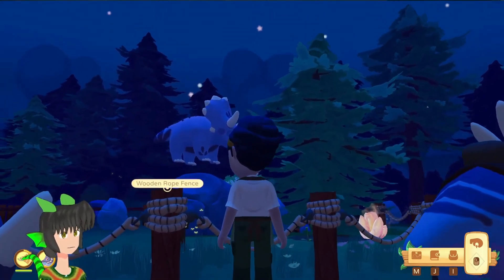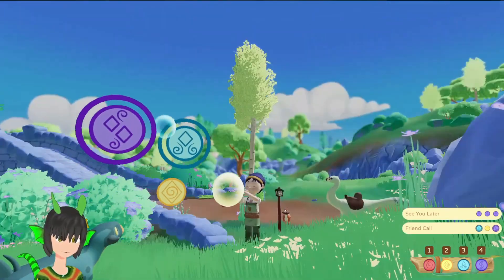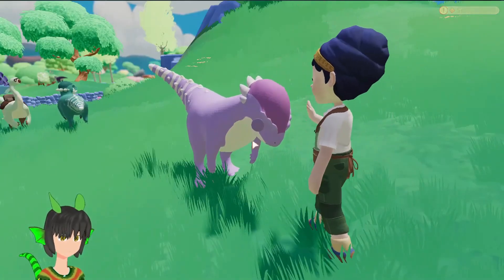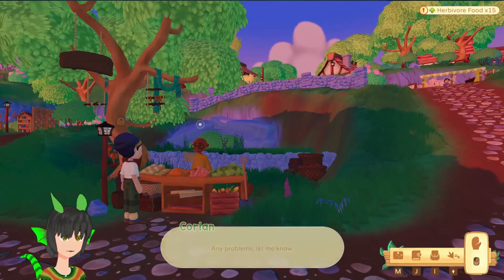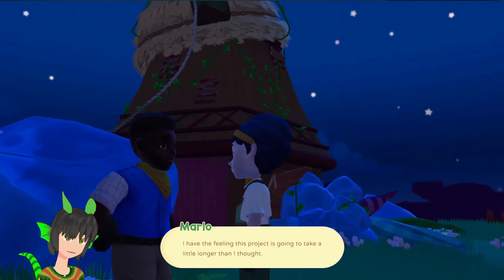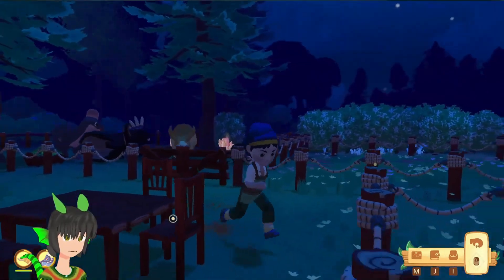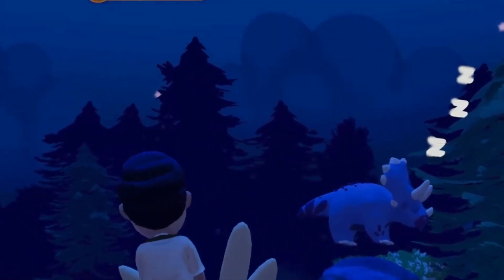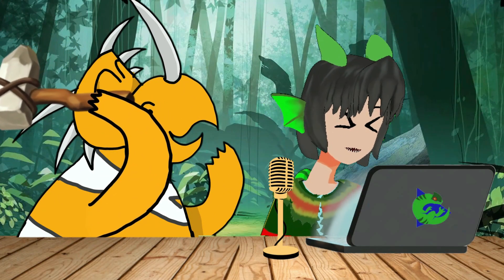The Magic Triceratops! - Paleo Pines Ep6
[CHAT RULES]

🦕Please don't harrass other viewers or me. Dinosaurs have feelings too!
🦖Don't mention other YouTubers unless they're mentioned first.
🦖Feed the Dilophosaurus with Superchats (Please lol)
🦕DON'T.SPAM.EMOTES.CONSTANTLY. I can't stress that enough.
🦖No cringe
🦖No viewership mentions, please.
🦕No Acts of "Friendmaking" (Asking for Game Usernames of other watchers/ using the Live Chat to play with other viewers outside of the game that is currently being streamed/mentioning that they have subscribed & asking for subscriptions to a viewer unrelated to the content)
🦖If Lopho seems to show signs of being uncomfortable of the topic, please refrain :)
🦕Leave quietly please, as not to disrupt the vibe :)